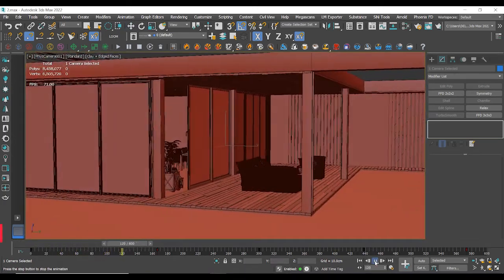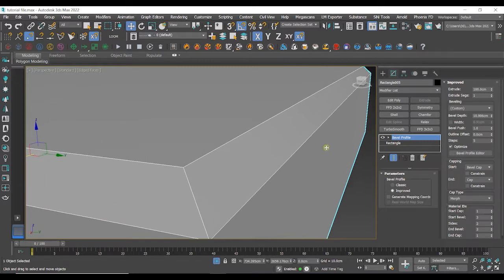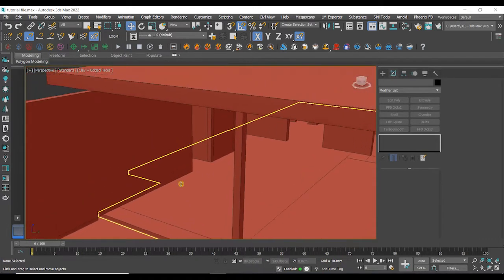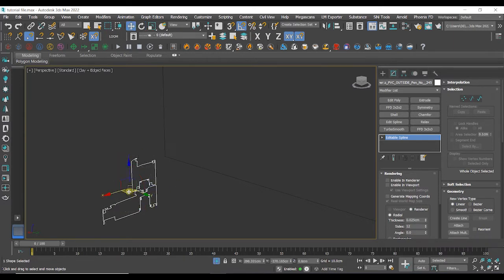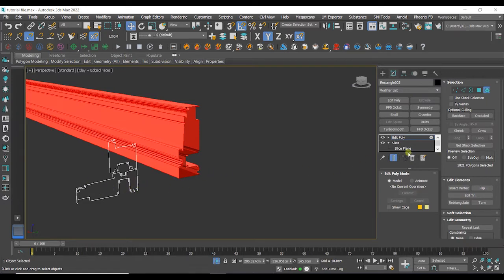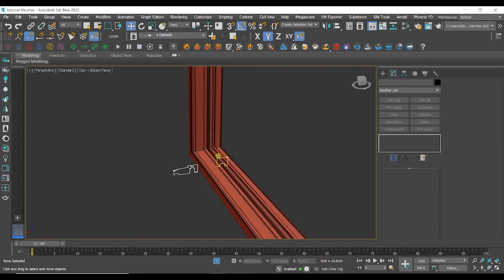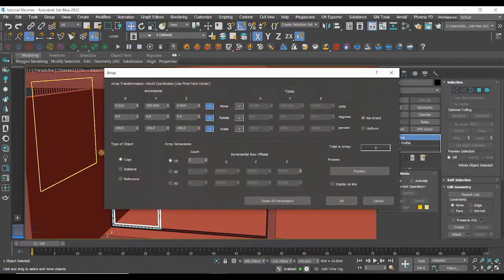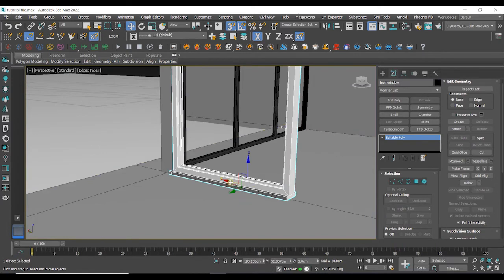3DS MAX Tutorials: The Complete Beginner's Course | Episode 4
Hello dear 3d artists
As the title of this series suggests: (3DS MAX Tutorials: The Complete Beginner's Course | Episode4), the 3ds Max Club series is a comprehensive 3ds Max training course for beginners.
Creating windows with high details has always been on of the challenges of modeling in 3ds Max. In this video you will learn how to model windows in 3ds Max using two methods:
1- bevel profile modifier
2- Loom script

chapters:
00:00 intro
00:37 Bevel profile modifier
05:33 model windows
05:53 Autogrid
06:52 window frames
09:30 Slice modifier
13:56 bevel profile
17:11 Loom Script